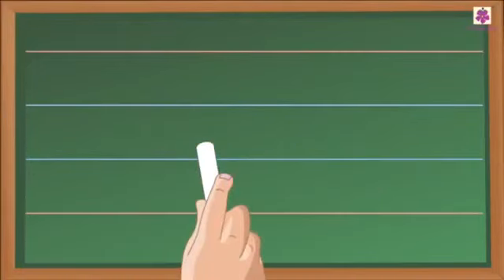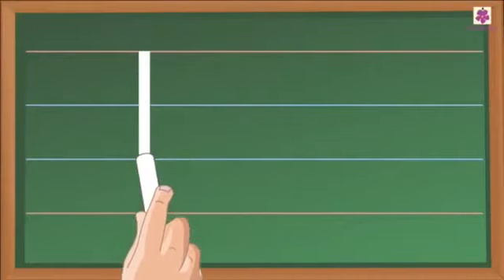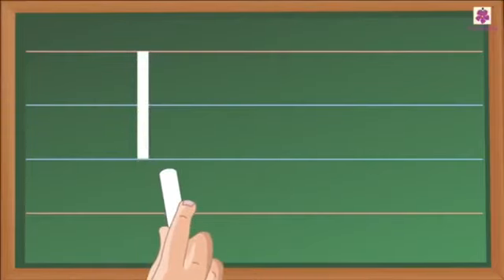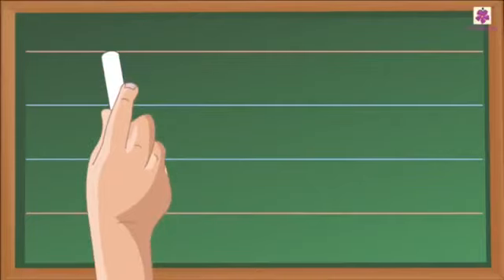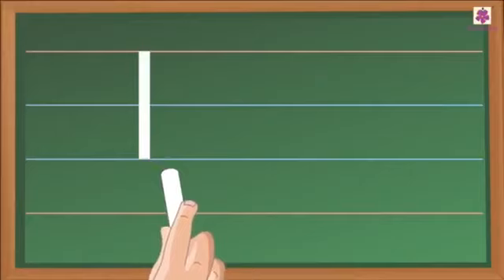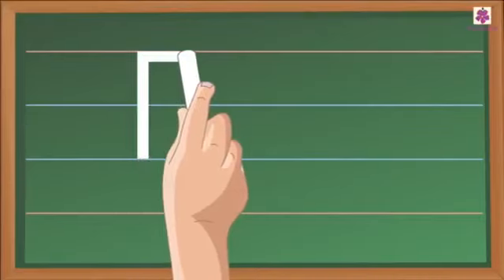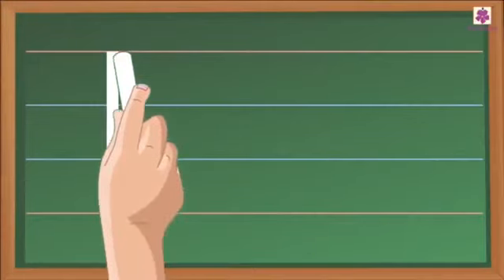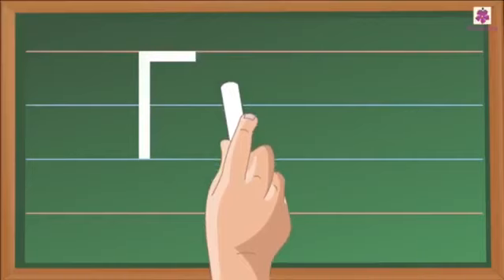كتابة الحروف الانجليزيه بطريقه سهله جدا للاطفال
كتابة الحروف الانجليزيه